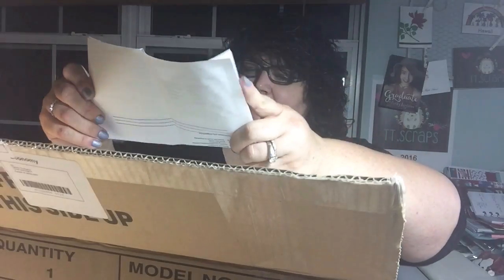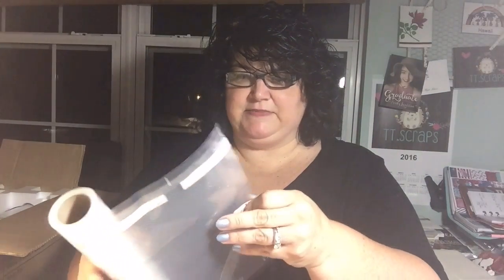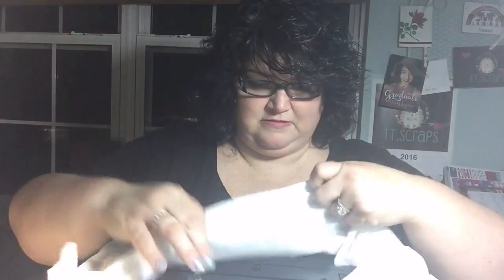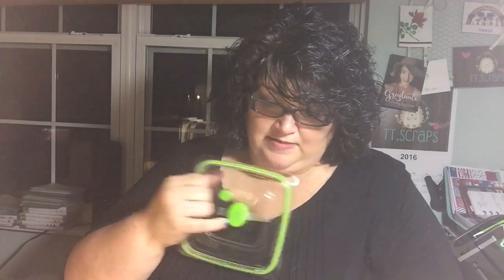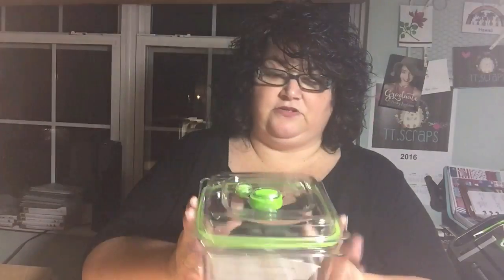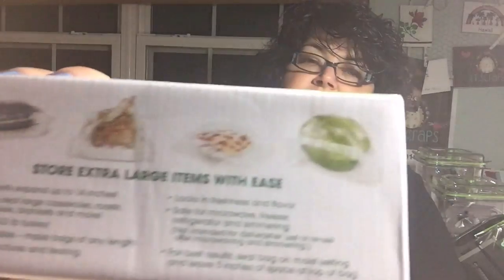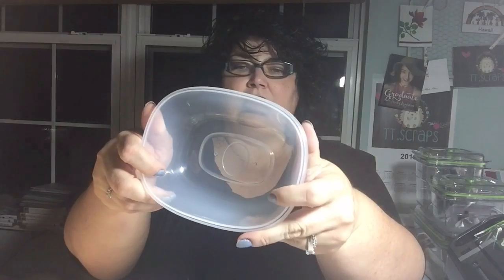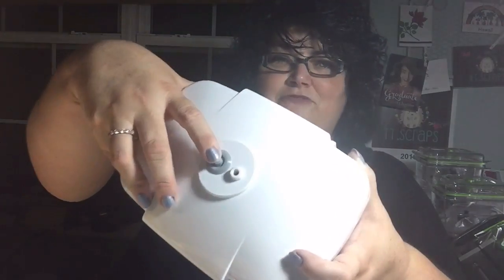I got my Foodsaver!!! :)